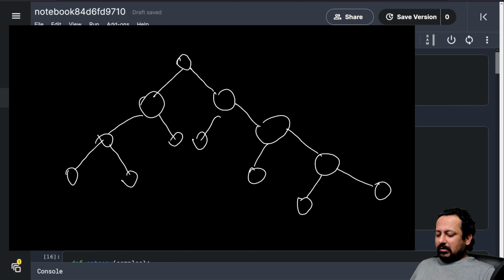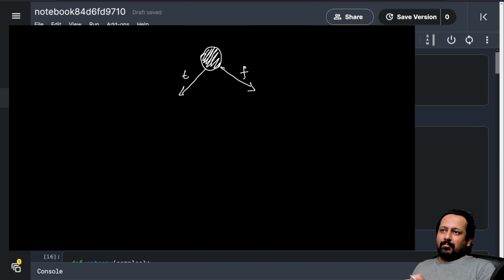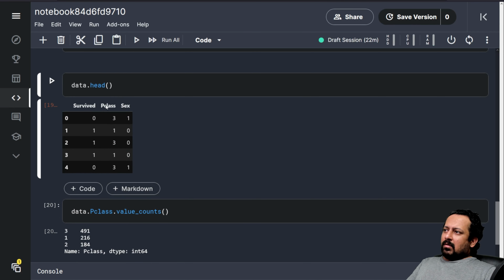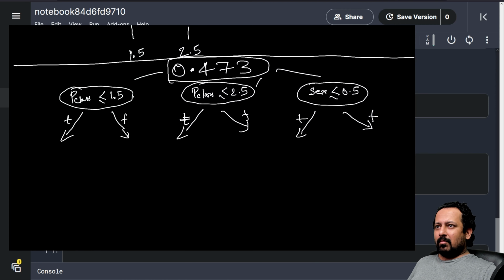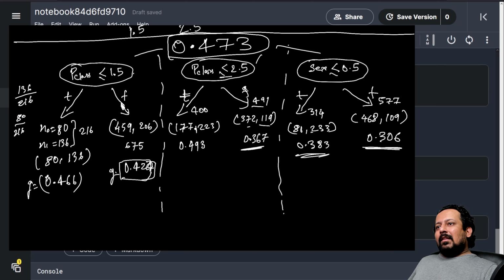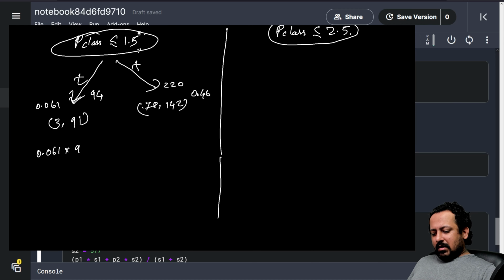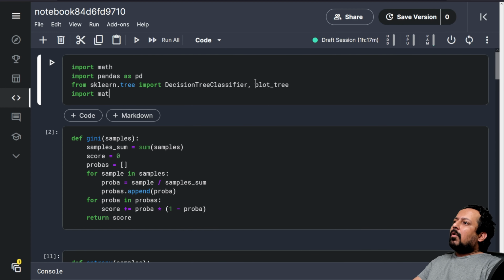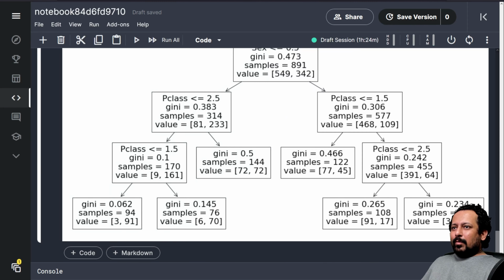What Are Decision Trees And How Do They Work? (From Scratch)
In this video, I try to explain what DecisionTrees are and how they are used in MachineLearning. We will learn the basics of decision trees with a real problem: Titanic and we will build our own decision tree. We will also learn how to use regression with decision trees. We will also look at terms like decision node, leaf, depth, gini, entropy, and squared loss. In the end, we will compare what we have built with a tree built using scikit-learn.